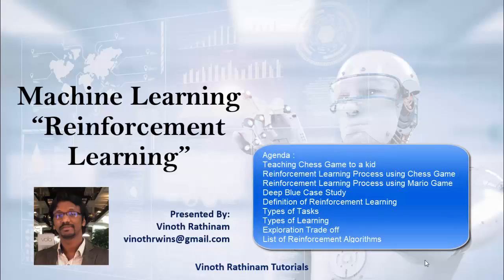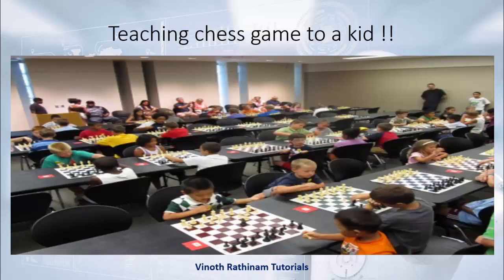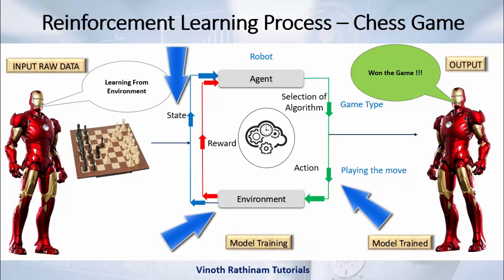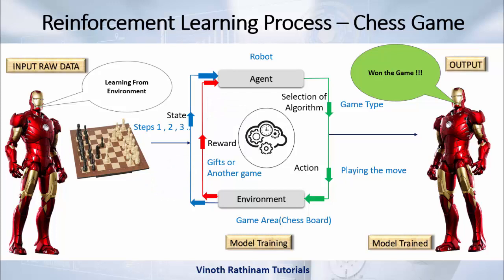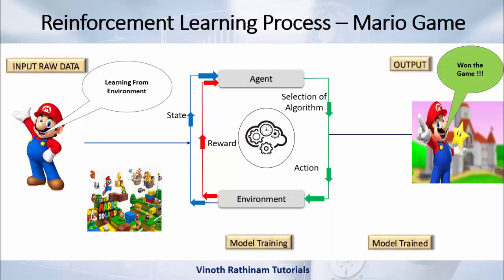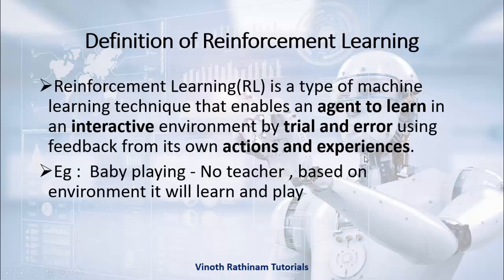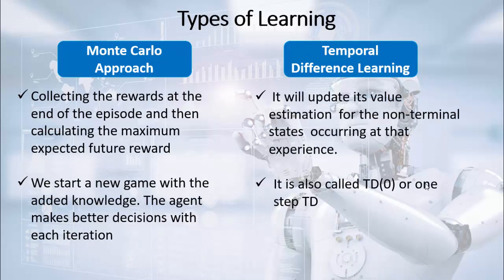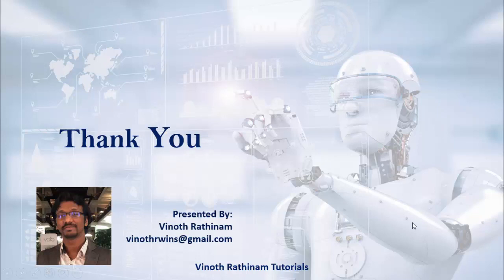Machine Learning Tutorial Python : 7. Reinforcement Learning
Easy Definition
Machine learning is a subset of Artificial Intelligence. Which works based on self learning algorithm using past experience or dataset without being explicitly programmed.

Self Learning Algorithm : The algorithm which will learn by itself and takes own decision/predictions
Types of Machine Learning
1. Supervised Learning
2. Unsupervised Learning
3. Reinforcement  Learning
Definition of Supervised Learning

Reinforcement Learning(RL) is a type of machine learning technique that enables an agent to learn in an interactive environment by trial and error using feedback from its own actions and experiences.

Supervised learning algorithms infer a function from labeled data and use this function on new examples/never seen data/test data.

Unsupervised learning is the training of an artificial intelligence  Algorithm using information that is neither classified nor labeled and allowing the algorithm to act on that information without guidance.

Mathematically - Only Input Data x and No corresponding output variable

Eg :  Baby playing - No teacher , based on environment it will learn and play

1. Episodic Task

It is having starting point and an ending point (a terminal state)
This creates an episode - a list of States, Actions, Rewards, and New States.
Example:
Super Mario
Begin : Episode begin at the launch
Ending : when you’re killed or you’re reach the end of the level

2. Continuous Task

This Task will continue forever(No terminal state)
The agent has to learn how to choose the best actions and simultaneously interacts with the environment.
Example:
Automated stock trading

1. Monte Carlo Approach

Collecting the rewards at the end of the episode and then calculating the maximum expected future reward
We start a new game with the added knowledge. The agent makes better decisions with each iteration

2. Temporal Difference Learning

It will update its value estimation  for the non-terminal states  occurring at that experience.
It is also called TD(0) or one step TD

Exploration/Exploitation trade off

Exploration is finding more information about the  environment.
Exploitation is exploiting known information to maximize the reward.
List of Reinforcement Learning Algorithms

Monte Carlo
Q-Learning
Q-Learning with Normalized Advantage Functions NAF
State-Action-Reward-State-Action (SARSA)
Deep Q Network (DQN)
Deep Deterministic Policy Gradient (DDPG)

Happy Learning,
Vinoth Rathinam